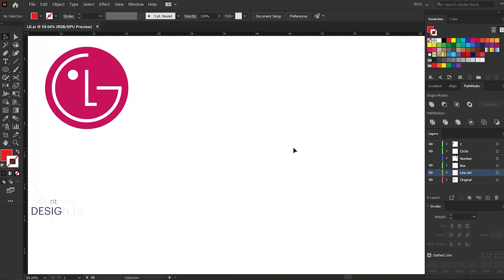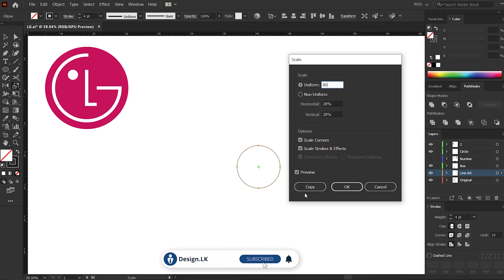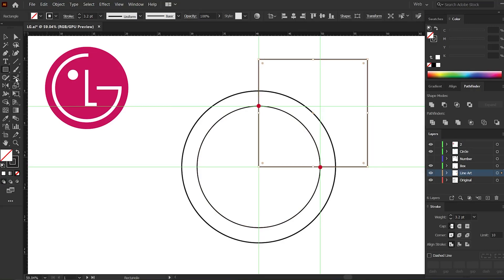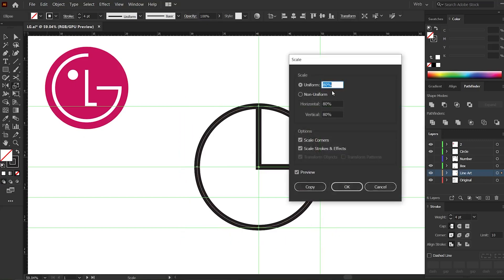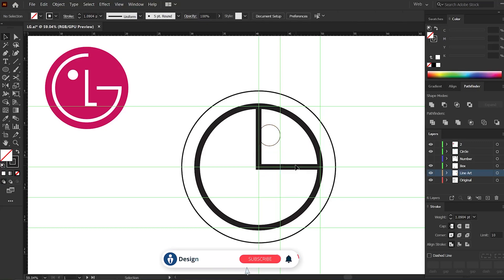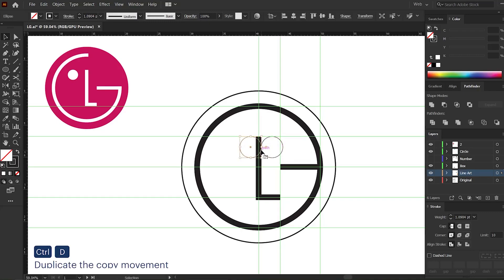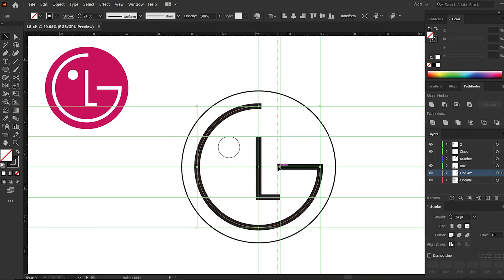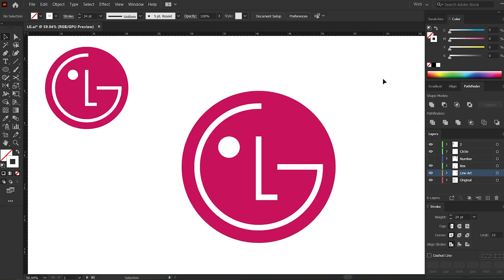LG Logo Design Illustration - Adobe Illustrator tips - Design.lk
Steering by
Isuru Ariyawansha:

A graduate in Information Technology from the University of Kelaniya. He has also worked continuously as an IT teacher/lecturer for eighteen years and also works as an art director in several major advertising agencies in the country. This series of Videos / Tutorials are released to provide a series of technical instructions to students through ten years of experience at freelancer.com. On this powerful website, you can sell your creative skills online.

Design.lk (PVT) Ltd.
2-15, 2nd Floor,
Udeshi City Building,
Kiribathgoda.